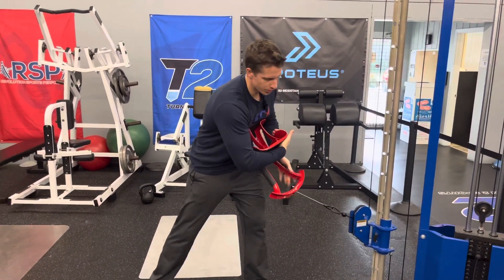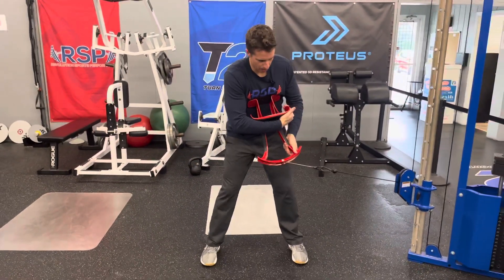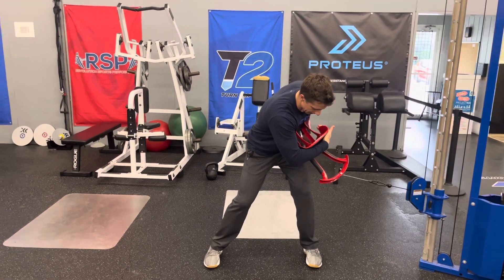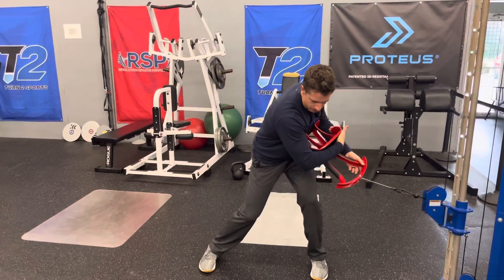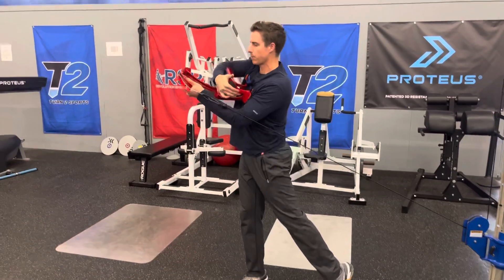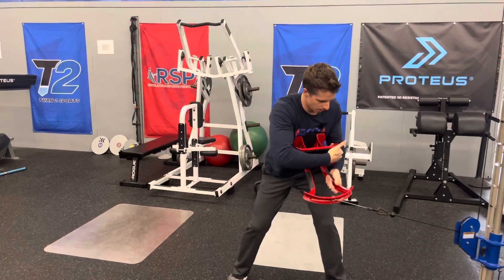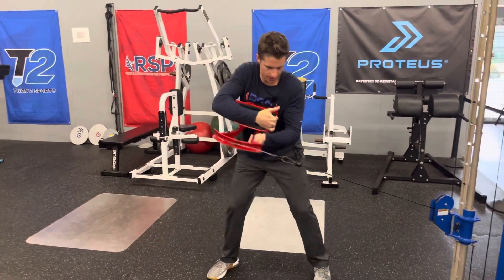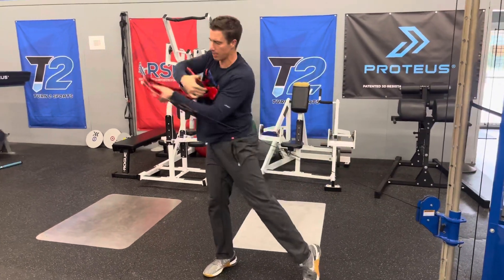Cable Low to High Torque Rotation